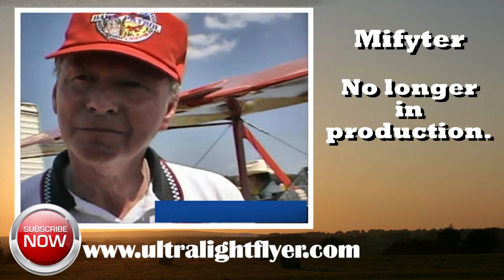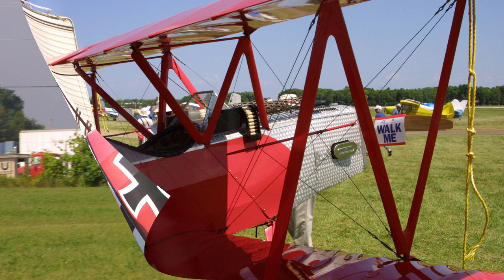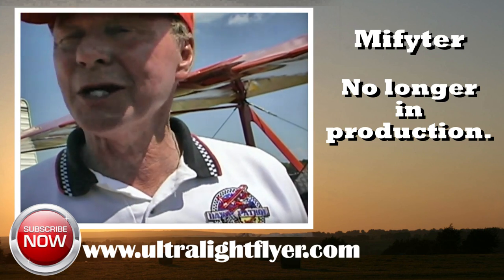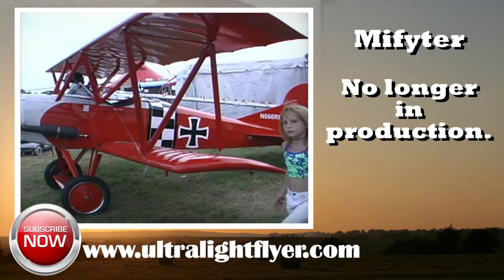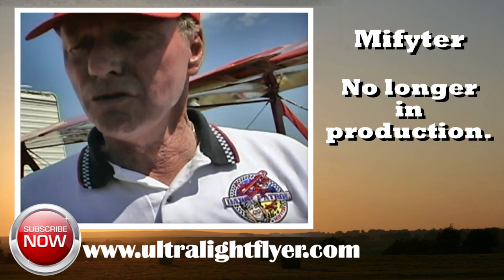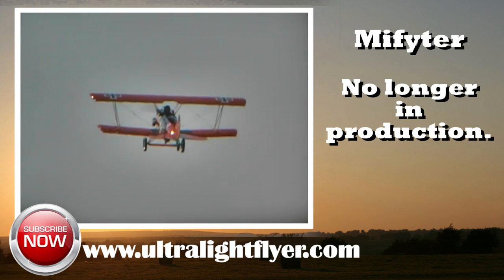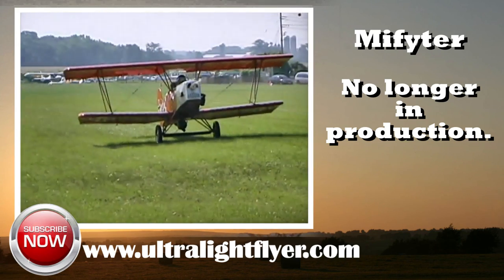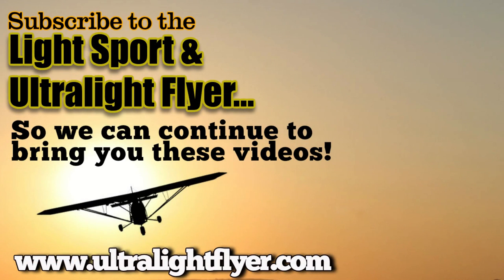MiFyter Biplane, Experimental Aircraft, by Biplanes of Yesteryear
Mifyter Biplane kit plane from Biplanes of Yesteryear, experimental lightsport aircraft, amateur built aircraft.

Rod Cowgill of Biplanes of Yesteryear had his beautiful little Mifyter on display and flying at Airventure 2003, at Airventure 2004 he introduced his Mifyter 11.

The latest of Rod's designs is a side by side seating two place, with dual controls in a bi-plane configuration.

Power is being supplied by a 65 HP Metro Geo engine using a 2.6 to 1 Raven Re-Drive. Rod decided when he was designing the plane to power it with a reliable, affordable, fuel efficient four stroke, which narrowed his choices to the Metro Geo.
To allow for the extra weight he has staggered the top wing 20 inches to bring the C of G in line.

The welded 4130 chromoly steel fuselage is the same length as the MiFyter 1 but is 40 inches wide to allow for the dual seating arrangement, and three feet has been added to the wings for better performance.
For ease of transport the fuselage can be split in just in behind the pilot compartment. This allows the plane to be transport on a flat bed trailer.

The kit should take between 850 and 1000 hours to build, with no special tools required. The plane features a welded 4130 steel fuselage and tail section, covered in standard fabric covering

The wings are built using the same construction as that found in the venerable Kitfox and Avid Flyer.

While manuals etc. are not completed yet for the two place, it follows the same basic building principles as the single. Kits are entering production and Rod expects the first aircraft will be available for fall delivery.

Mifyter Biplane experimental aircraft, experimental lightsport aircraft, amateur built aircraft.
Horsepower: 63 hp
Fuel Capacity: 10 gal 38 L
Range: 217 nm 402 km 250 mi
Cruise: 65 kts 120 kmh 75 mph
Stall: 30 kts 56 kmh 35 mph
Climb: 1,350 ft/min 6.9 m/sec
Takeoff Distance: 75 ft 23 m
Landing Distance: 150 ft 46 m
Gross Weight: 755 lbs 342 kg
Empty Weight: 430 lbs 195 kg
Useful Load: 325 lbs 147 kg

No longer in production.